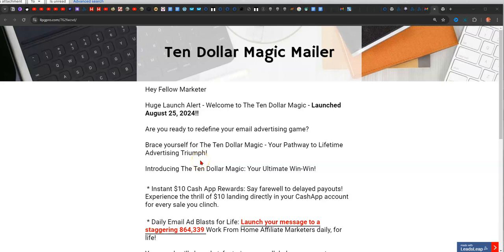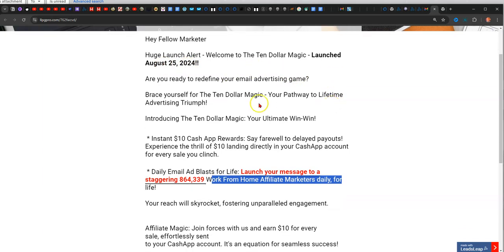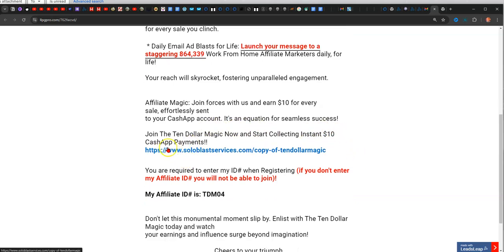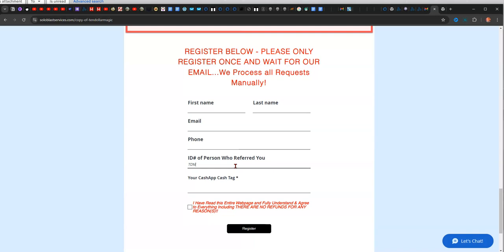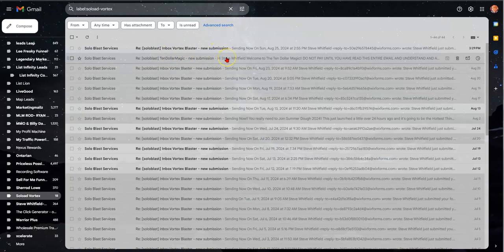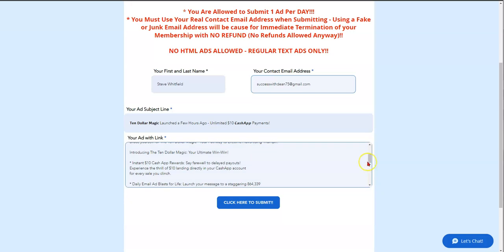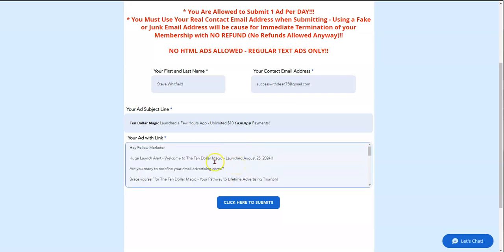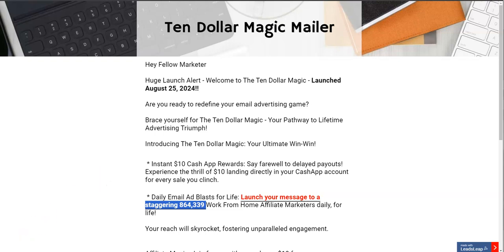Ten Dollar Magic Mailer | Unlimited $10 Payments to Cash App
Hey Fellow Marketer

Huge Launch Alert - Welcome to The Ten Dollar Magic - Launched August 25, 2024!!

Are you ready to redefine your email advertising game?

Brace yourself for The Ten Dollar Magic - Your Pathway to Lifetime Advertising Triumph!

Introducing The Ten Dollar Magic: Your Ultimate Win-Win!

 * Instant $10 Cash App Rewards: Say farewell to delayed payouts!
Experience the thrill of $10 landing directly in your CashApp account
for every sale you clinch.

 * Daily Email Ad Blasts for Life: Launch your message to a staggering 864,339 Work From Home Affiliate Marketers daily, for life!

Your reach will skyrocket, fostering unparalleled engagement.

Affiliate Magic: Join forces with us and earn $10 for every sale, effortlessly sent to your CashApp account. It's an equation for seamless success!

Join The Ten Dollar Magic Now and Start Collecting Instant $10 CashApp Payments!!

You are required to enter my ID# when Registering (if you don't enter my Affiliate ID# you will not be able to join)!

My Affiliate ID# is: TDM04

Don't let this monumental moment slip by. Enlist with The Ten Dollar Magic today and watch your earnings and influence surge beyond imagination!

Cheers to your triumph,
Steve W.
Referral ID# TDM04